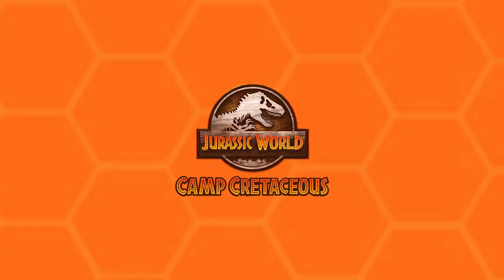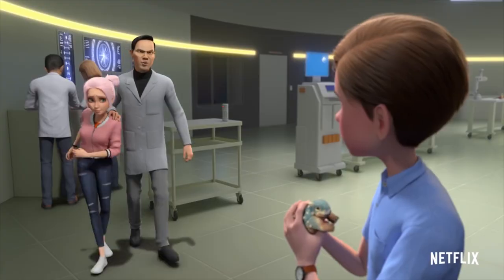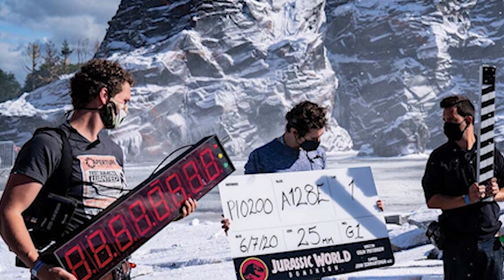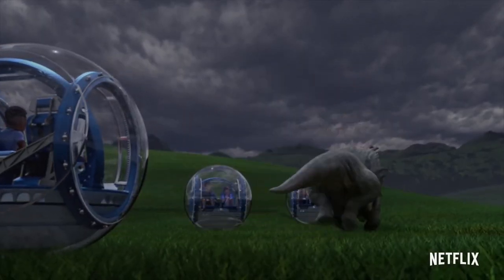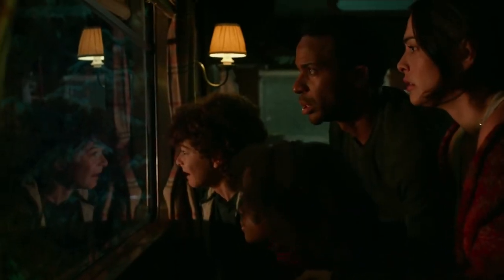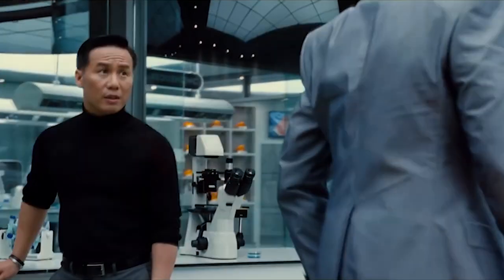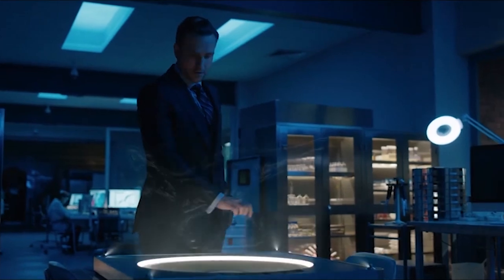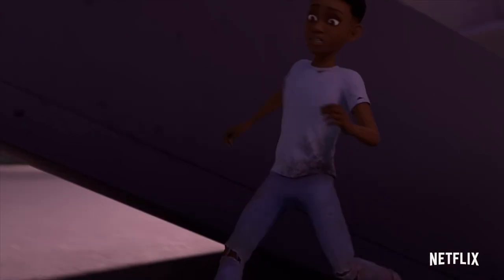Camp Cretaceous: What It Means For The Future Of The Jurassic Franchise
Welcome to The Jurassic Park Podcast's YouTube Channel! In this video, Tom Fishenden takes a look at what Jurassic World Camp Cretaceous could mean for the future of the Jurassic franchise. Enjoy!